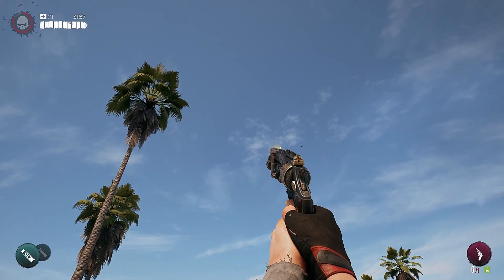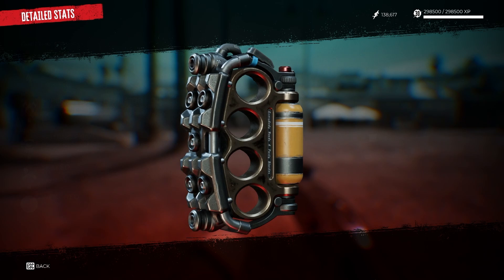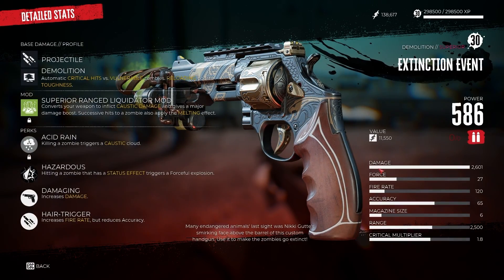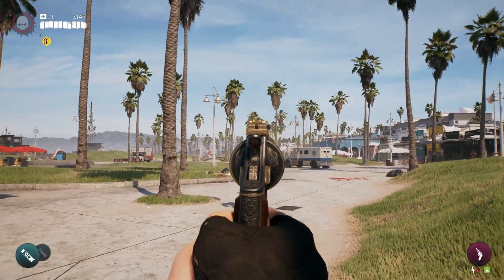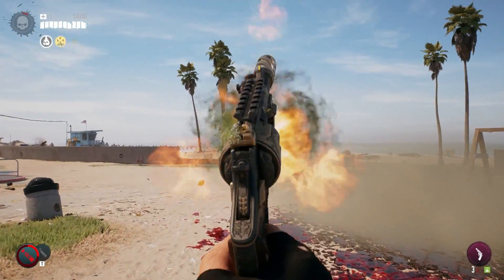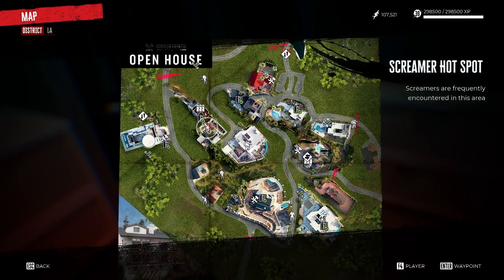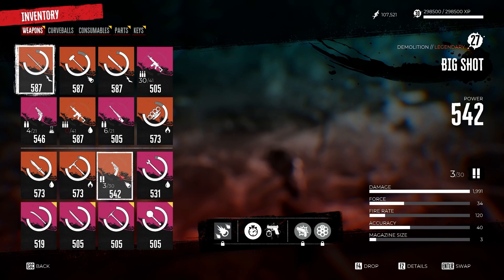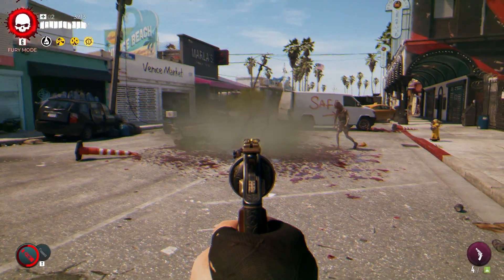Amazing Superior Hand Cannon! - Extinction Event | Dead Island 2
With only 8 Legendries currently in the game. The Superior weapons are super fun and can sometimes feel better to use.  Some weapons are better then others and their effects are really fun to play around with. This Game is Beautiful and the combat is well done. It truly fulfills the long wait not only in the series but in the genre. THANK YOU for all the love and support here on the channel!

Thank you all for the love and support, I appreciate it more then you know!